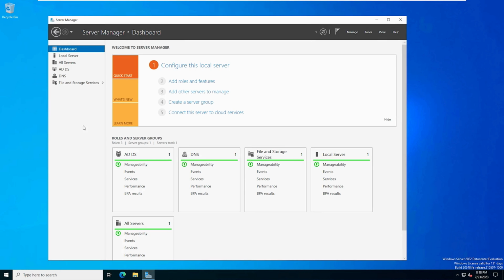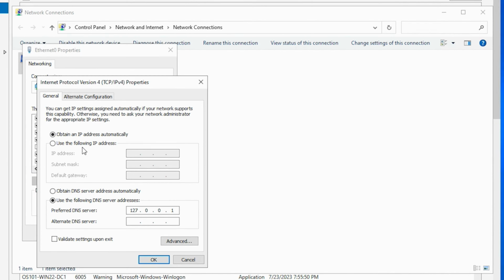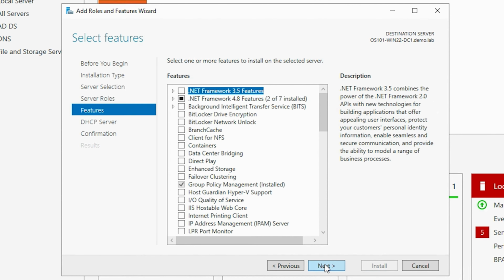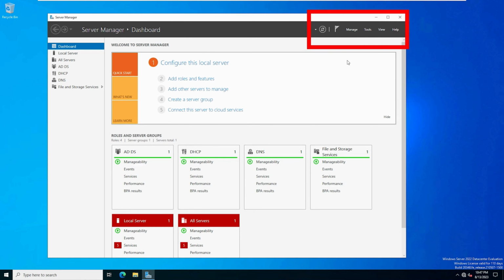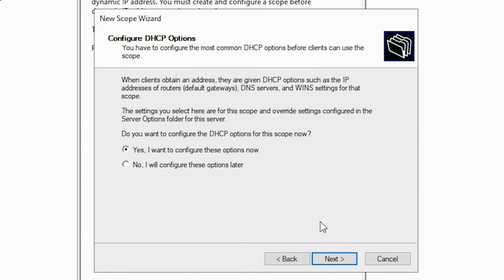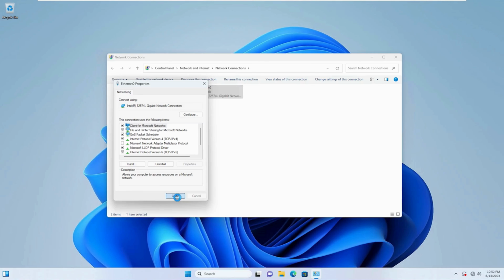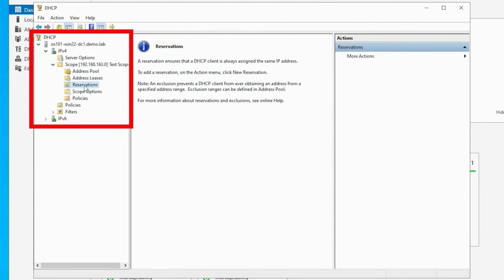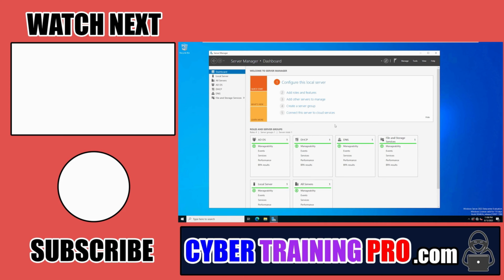Install and Configure DHCP Server in Windows Server 2022